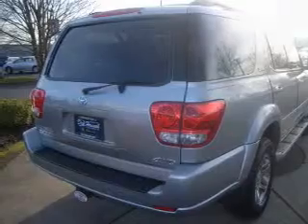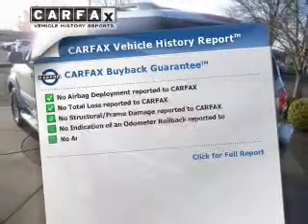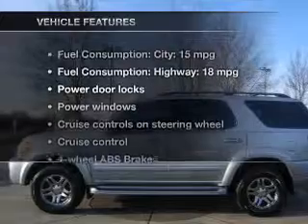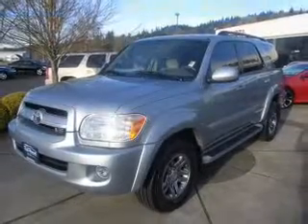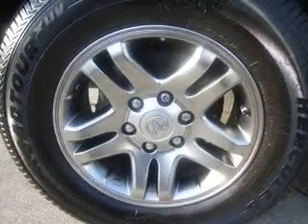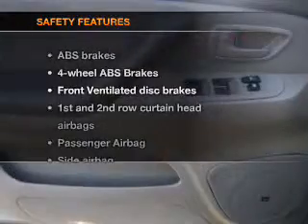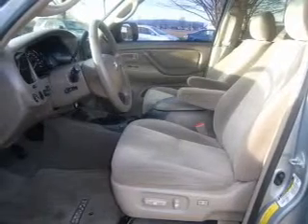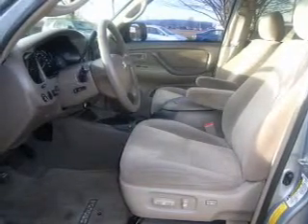2007 Toyota Sequoia - Vancouver WA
Year: 2007
Make: Toyota
Model: Sequoia
Trim: SR5
Engine: 4.7 liter 8 cylinder 32 valve
Transmission: 5-Speed Automatic
Color: Silver
Mileage: 62082
Address:
1200 NE 95th Street